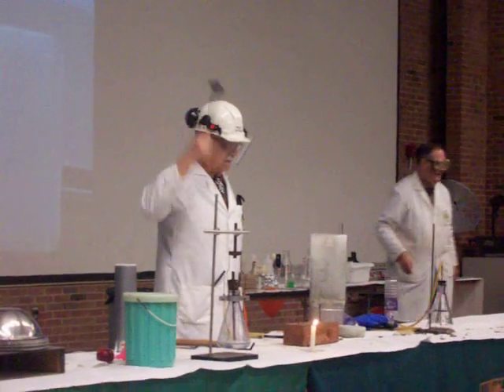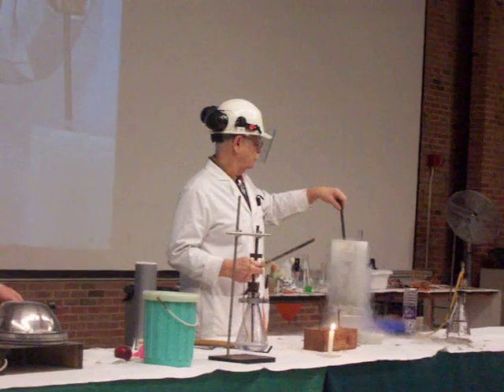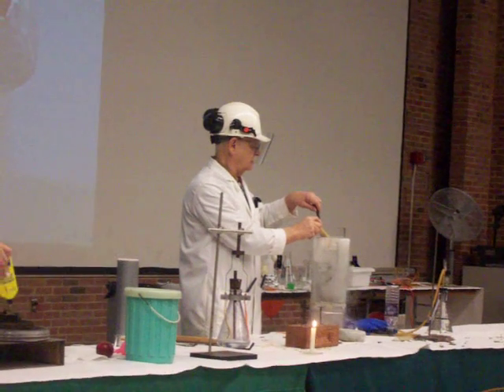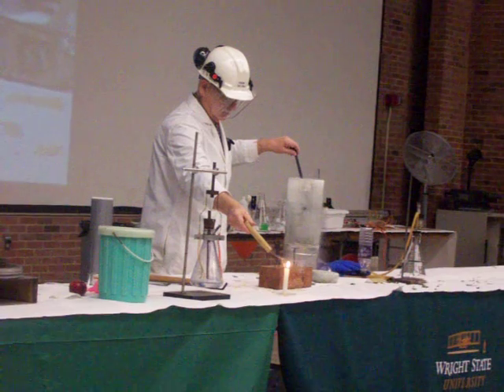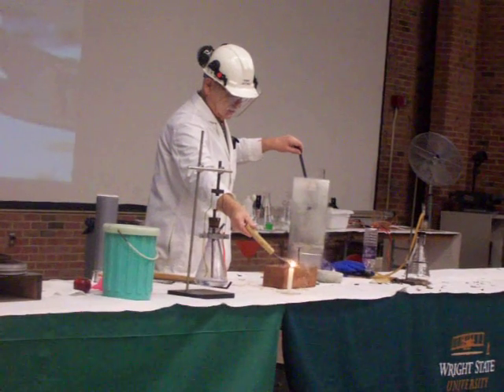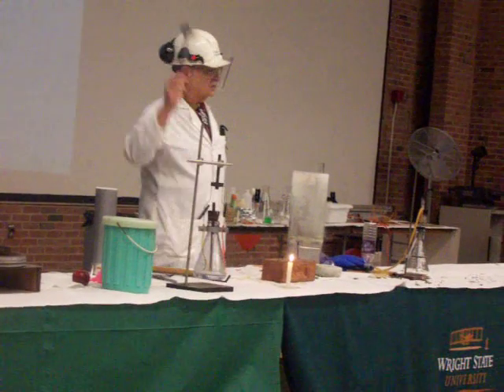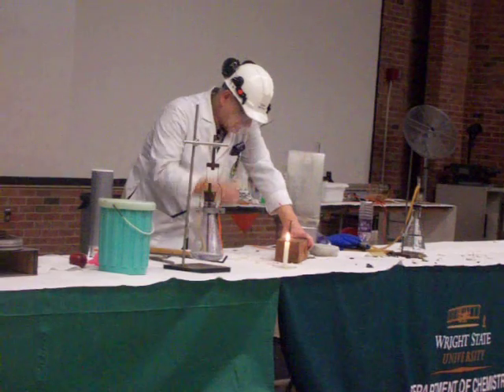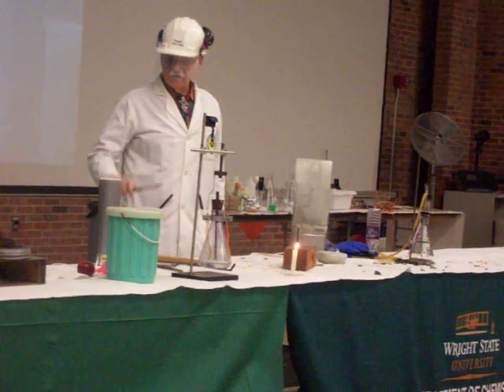25- Bimetal Strip & Rubber Stopper Hammer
Here Dr. Battiino bends a bimetal strip in liquid nitrogen and then over a candle flame while freezing a rubber stopper to use as a hammer.